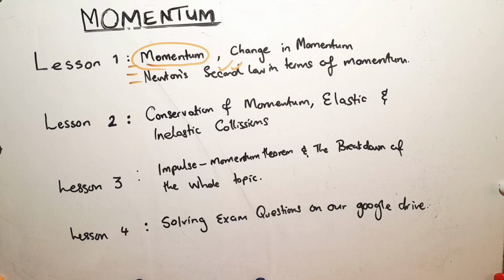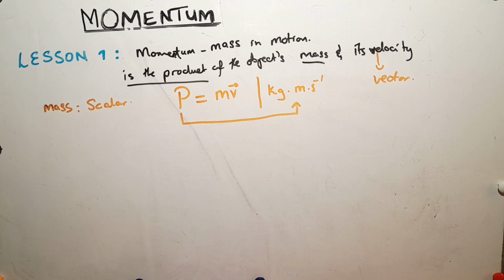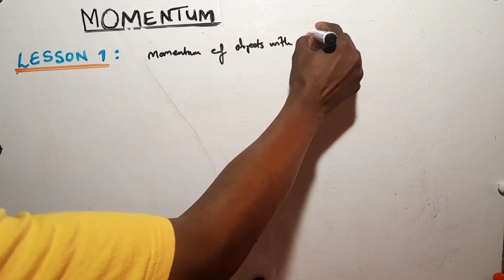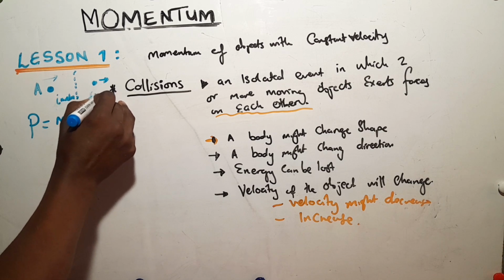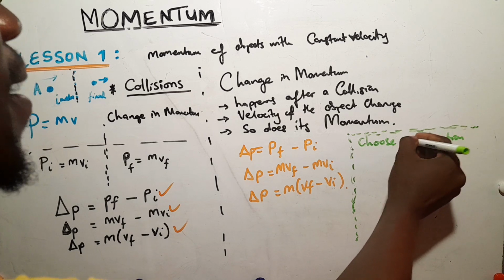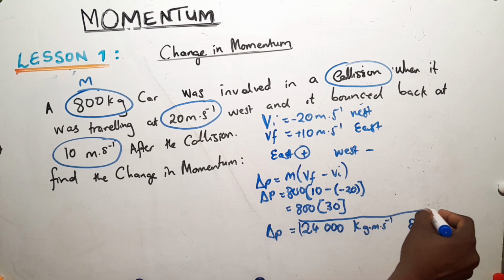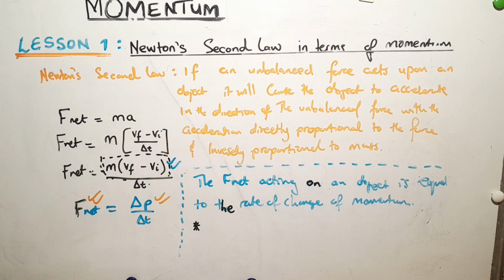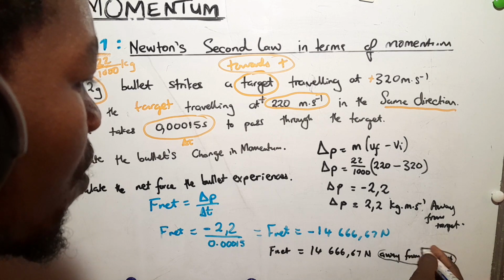Lesson 1: Momentum and Impulse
This video is the first lesson of our Momentum and Impulse video series. it focuses on 3 sections.
section 1- momentum and calculations
section 2-change in momentum
section 3-newton's second law in terms of momentum.
this is one of the best of our works, we poured our hearts into this. momentum was really described to the best of abilities.